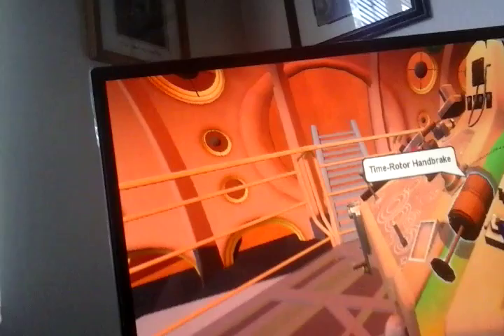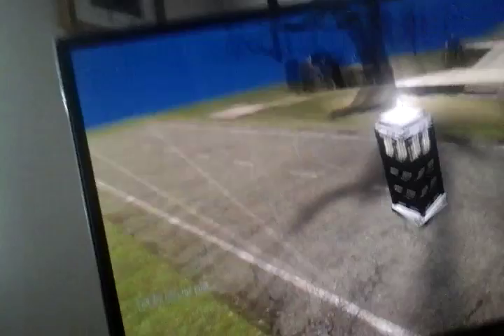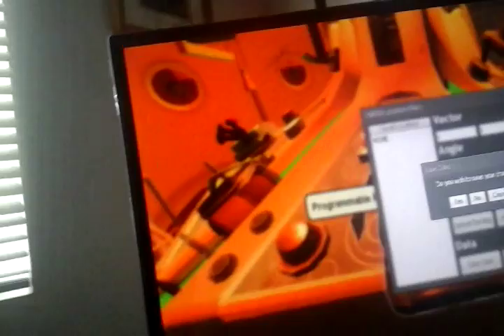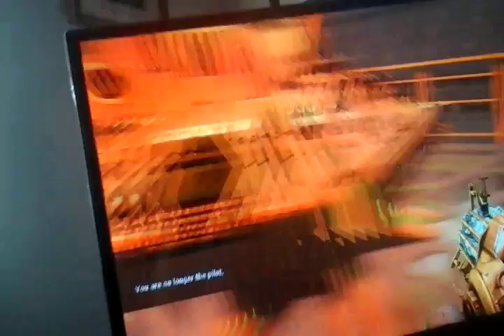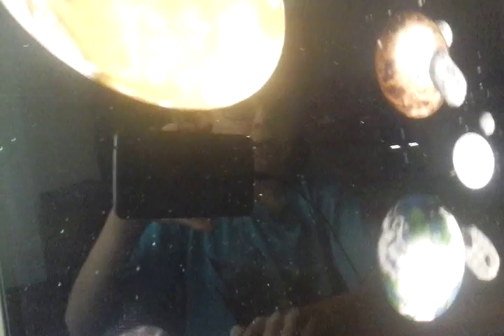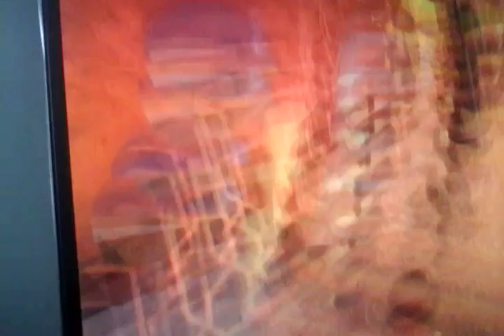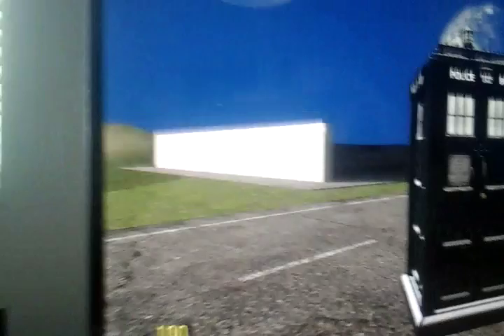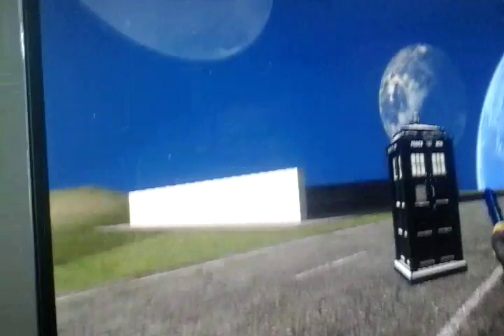Garry's mod the Tardis mod and the Weeping Angel mod